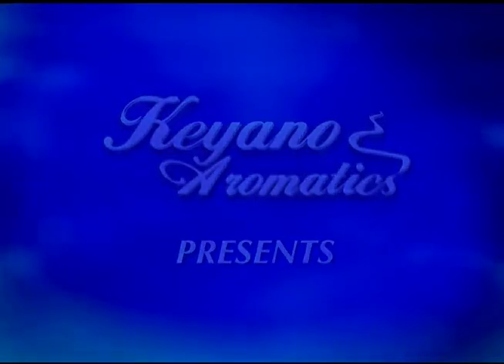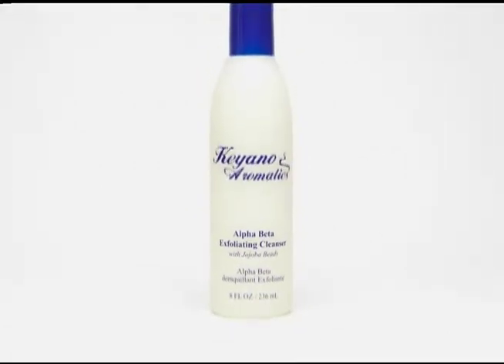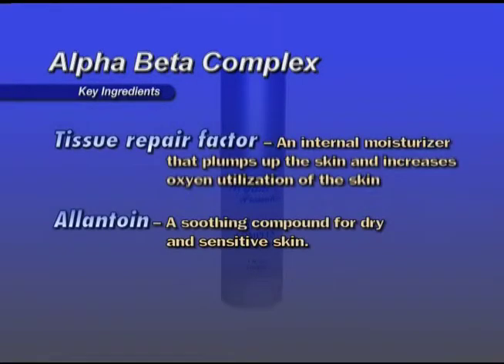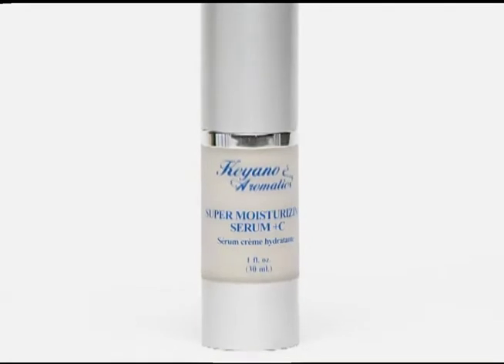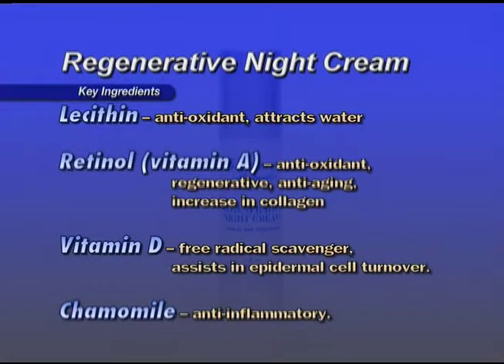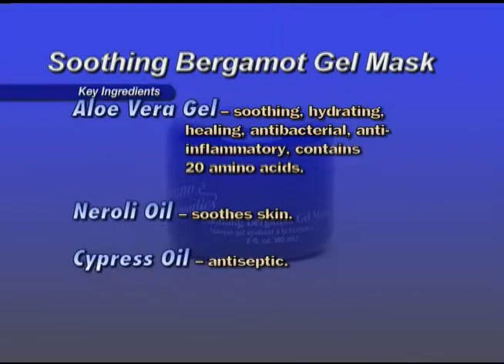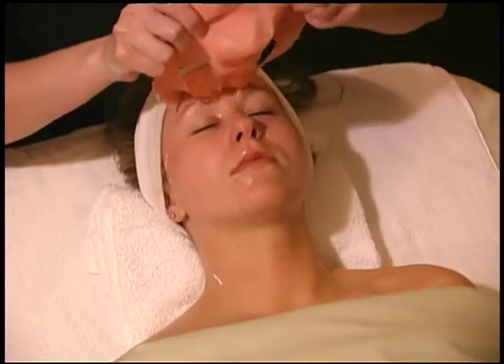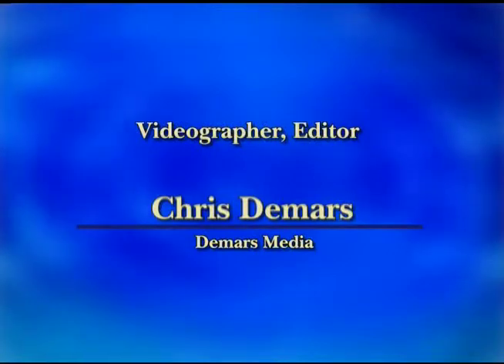Keyano Product Video 2012.mov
Keyano Aromatics offers many beauty products for the home and spas.  This video shows many of their skin care products, tells what they are used for and what they are made from.